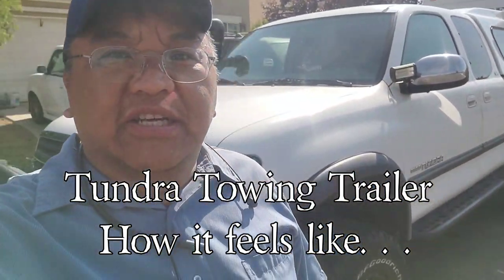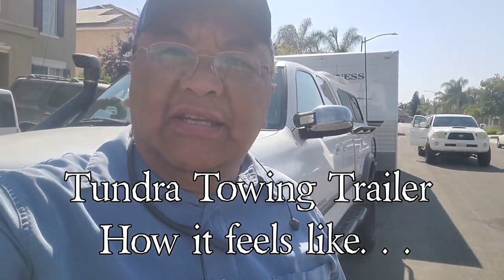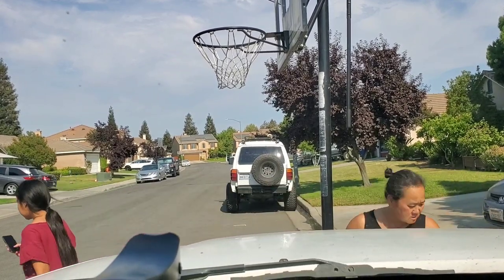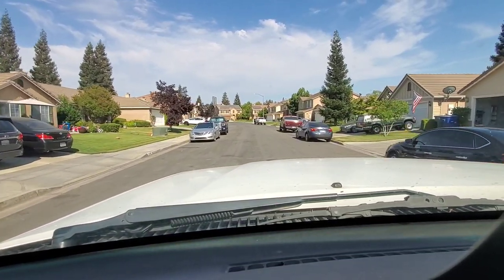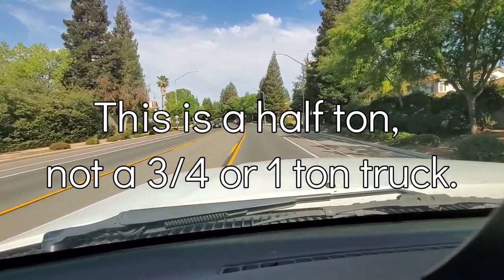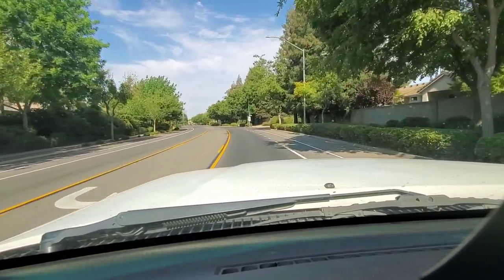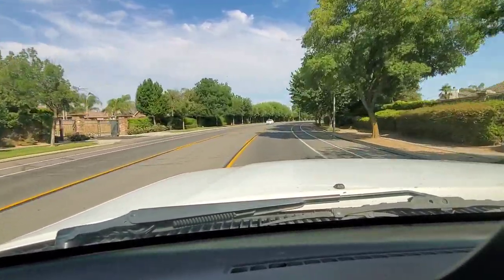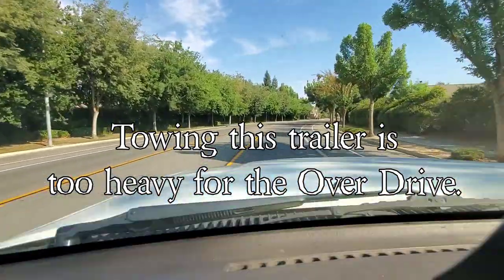Tundra Towing Trailer. How it feels like. . . .POV.